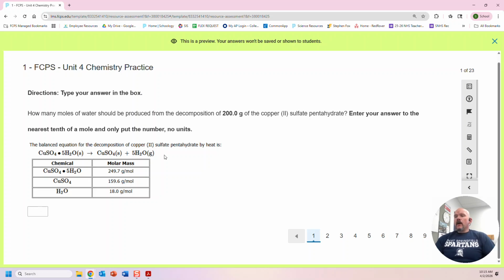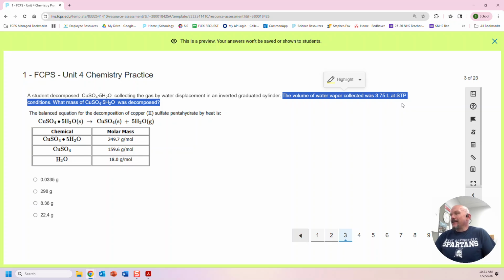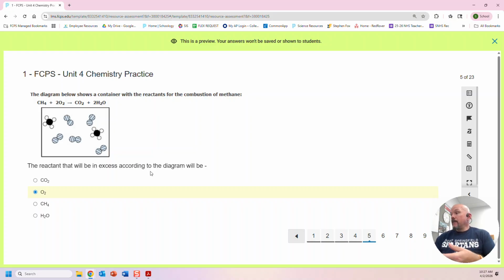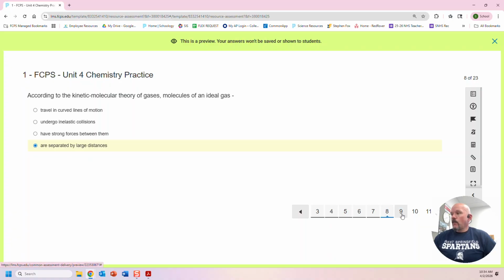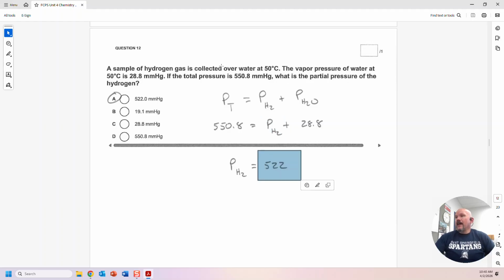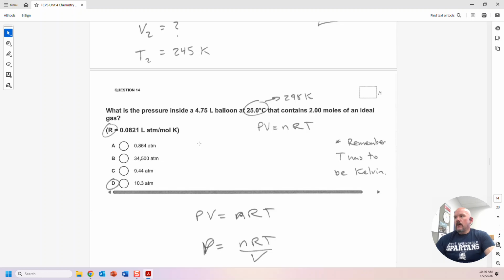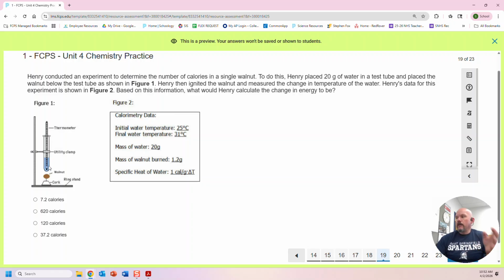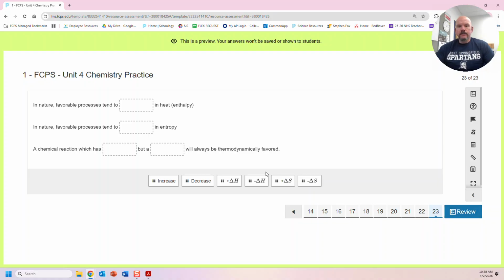FCPS Chemistry Unit 4 Practice REVIEW VIDEO